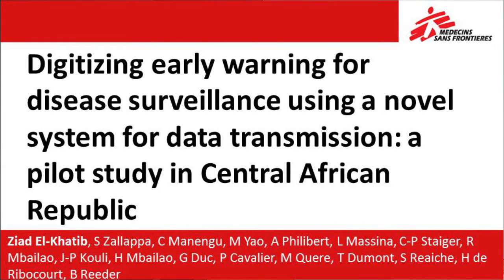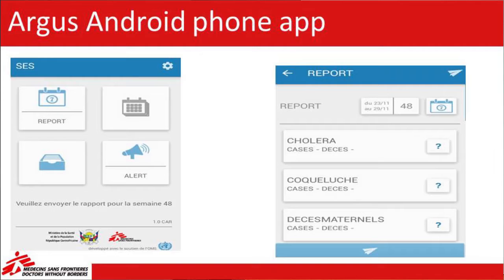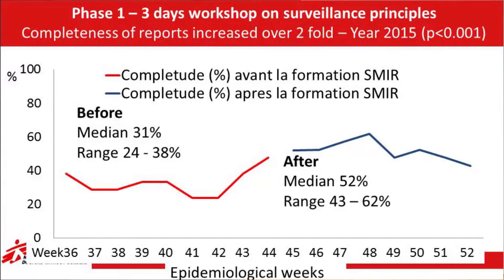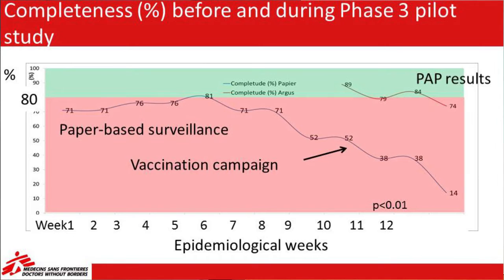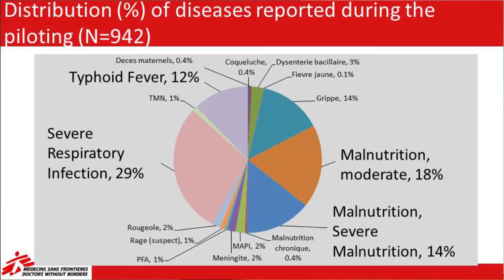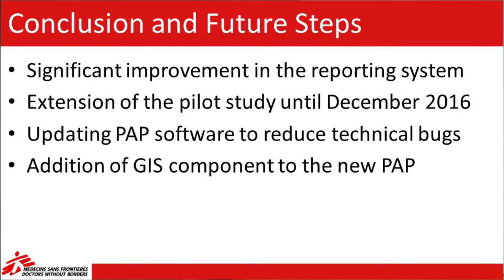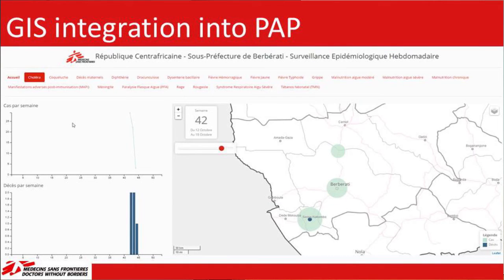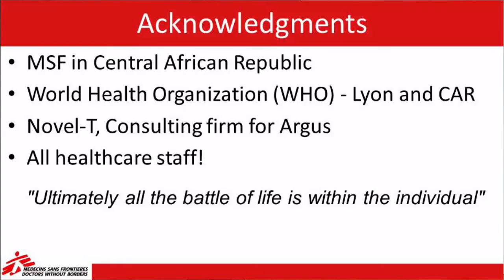Digitizing early warning for disease surveillance using a novel system for data transmission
Ziad El-Khatib, from MSF describes a pilot study in Central African Republic to digitize early warnings for disease surveillance using a novel system for data transmission.

This video is part of an F1000Research channel that includes posters, slides and videos from the MSF Scientific Day meetings in the UK and India.